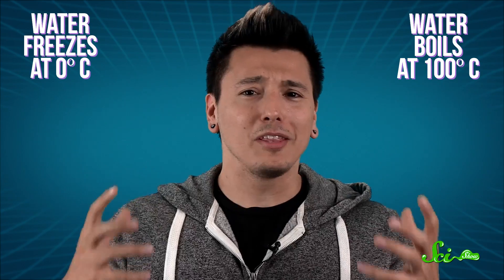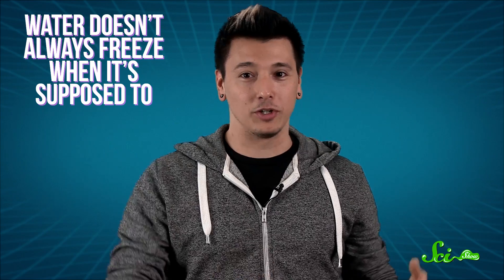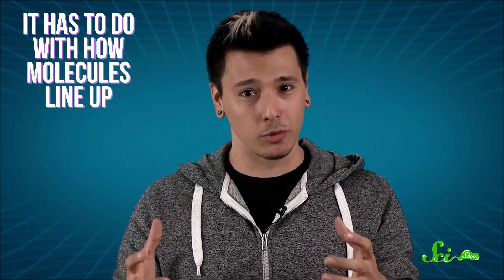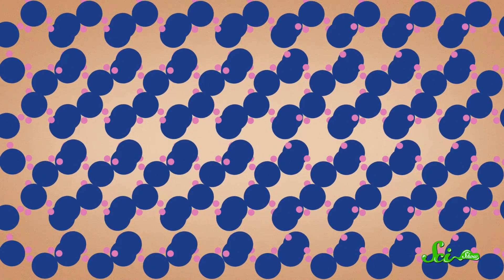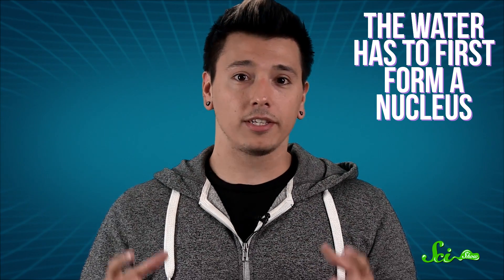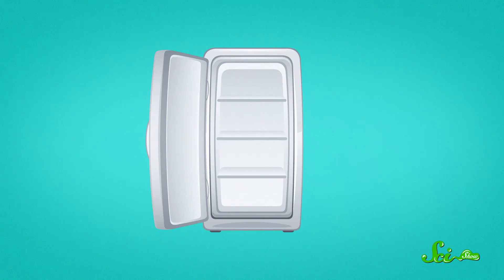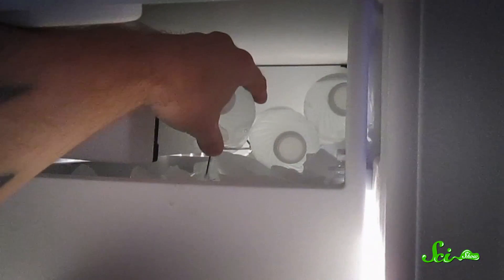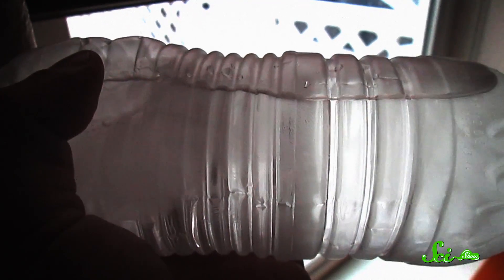How to Supercool Water: A SciShow Experiment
Water doesn’t always freeze when it’s supposed to. Learn about supercooling, and how to supercool a bottle of water at home -- and then turn it to ice instantly!

Sources: